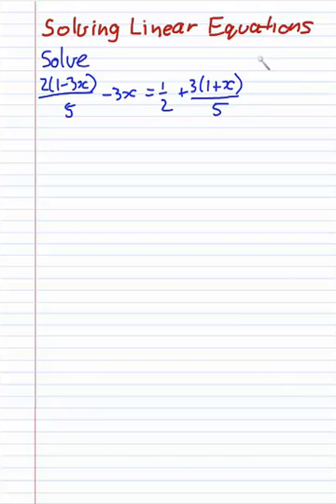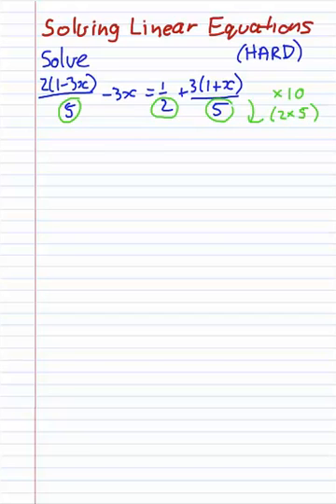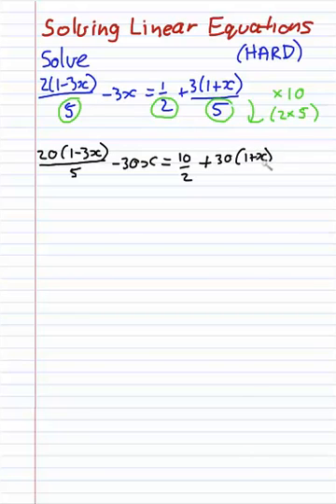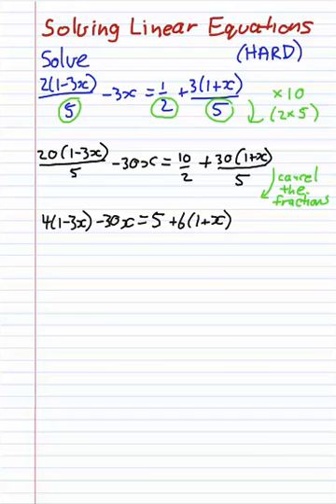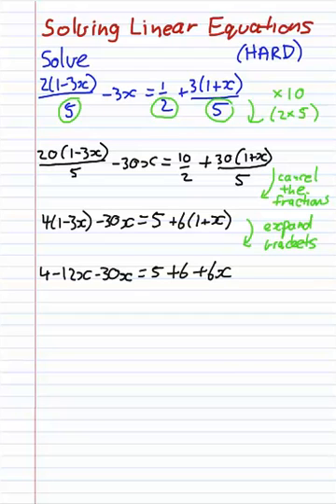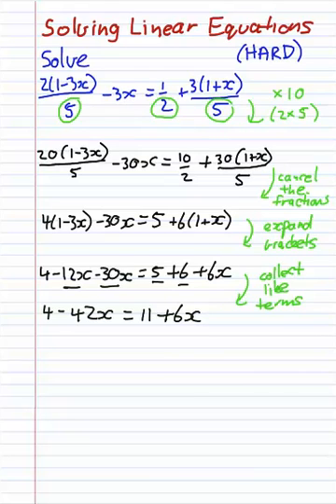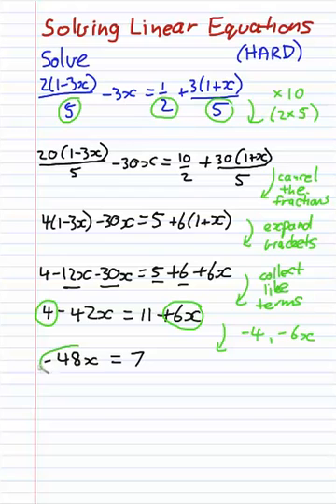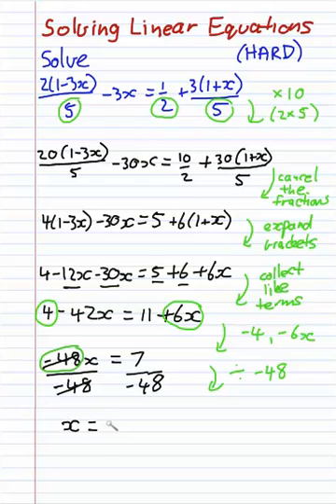LinearEquations(Hard).mkv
This online math tutorial gives a working example of how to solve a linear equation, covering the basic techniques of algebra. It is the third of three - 'hard' - online tutorials to solve linear equations.